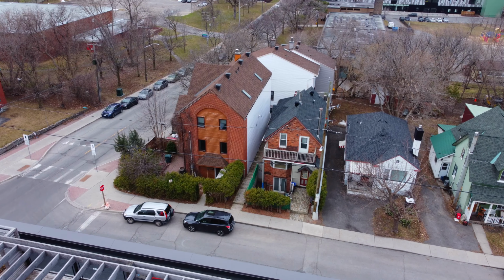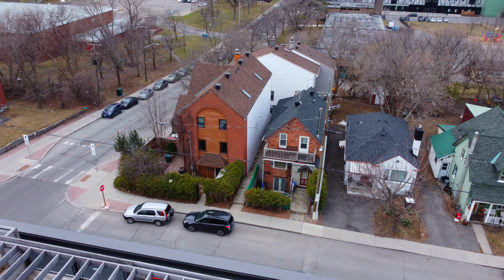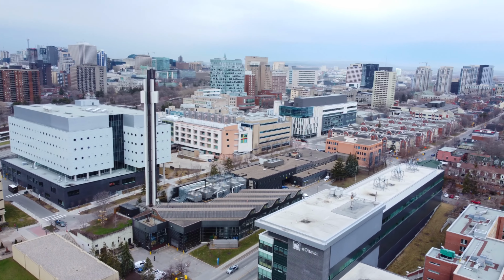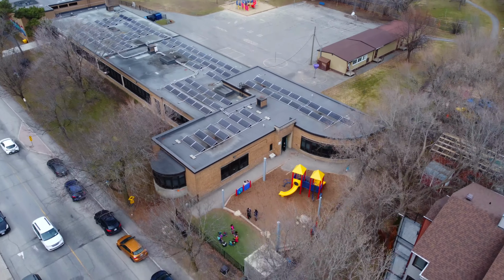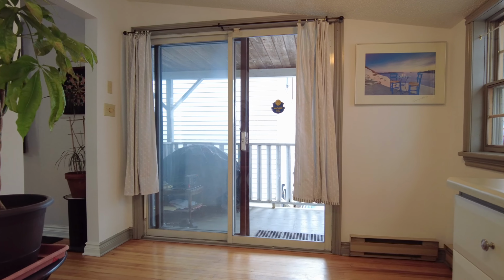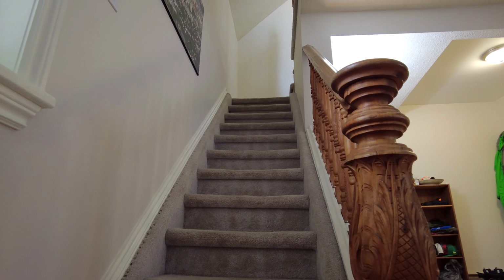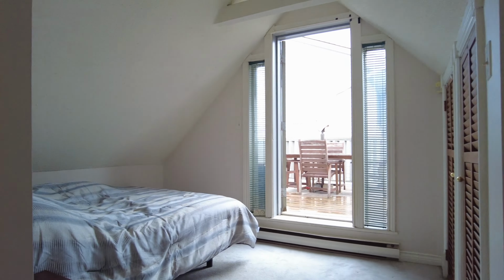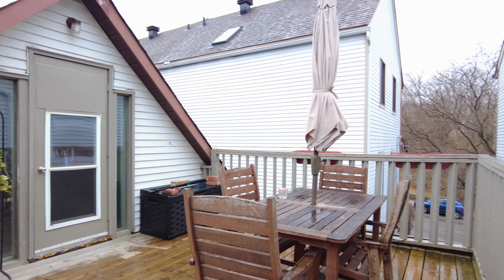258 Russell, Ottawa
This amazing 3 unit building is located in the heart of Ottawa! Walk to cafés, restaurants, shops, LRT, University, walking & cycling paths along the Rideau Canal & River, or bike to Major's Hill Park by the Parliament. Each charming unit has a private entrance, an outdoor space, & they share coin operated laundry. The owner occupied 1 bedrm unit has a main floor living room & kitchen w/ beautiful hardwood floors & side balcony. The bedroom on 2nd level features a cathedral ceiling & its own rear deck. The 2 bedroom unit has a kitchen & living room on main level w/hardwood floors & gas fireplace. The  bedrooms are on the 2nd level w/amazing cathedral ceiling & large windows & 1 balcony. The lower level unit features one bedroom & a small patio entrance w/ French-style doors which allow for plenty of natural light in the open concept living/dining room. The kitchen features hardwood floors & the bedroom has plenty of closet space. Ready to live in or invest? Book your showing ASAP!